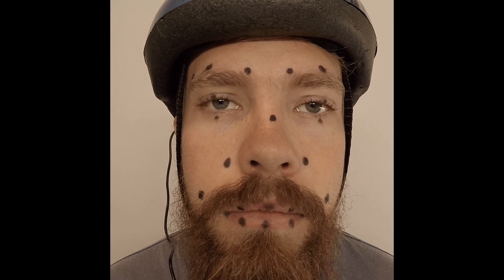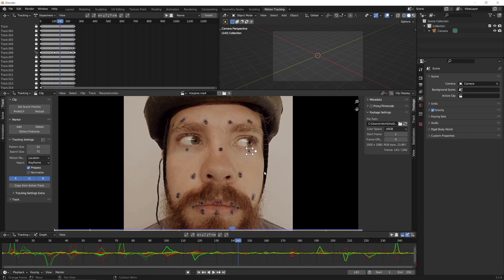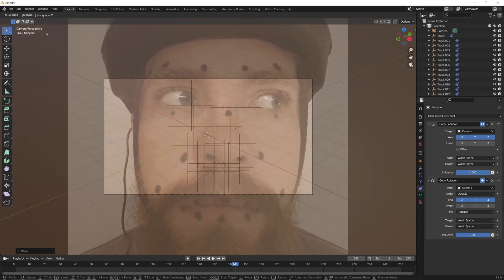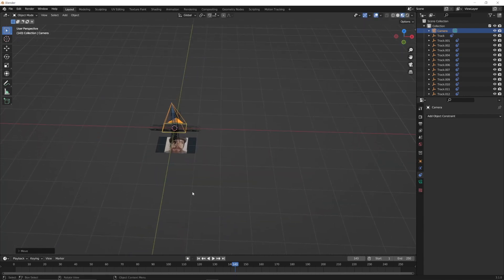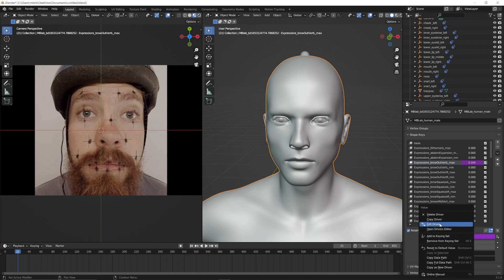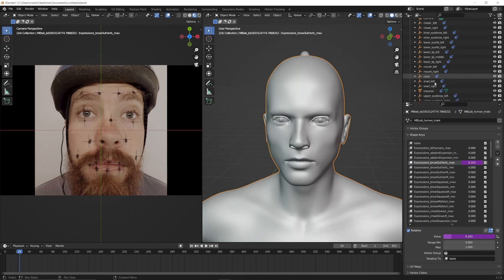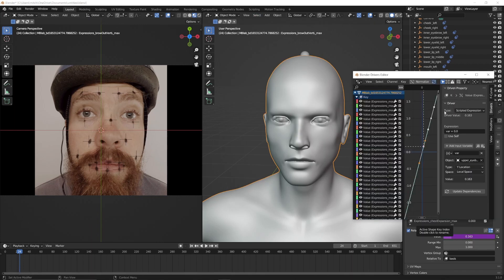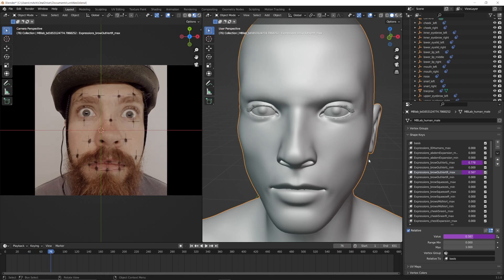Facial Motion Capture Tutorial - Blender Shape Keys and Drivers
In this tutorial we take at look at how to set up facial motion capture In blender by setting up drivers.